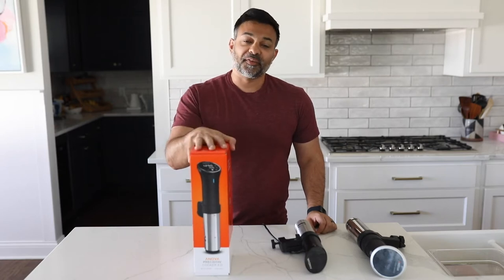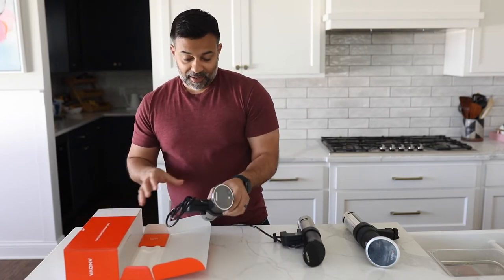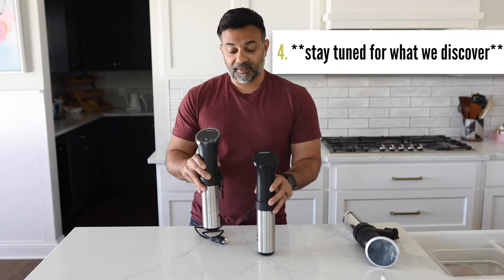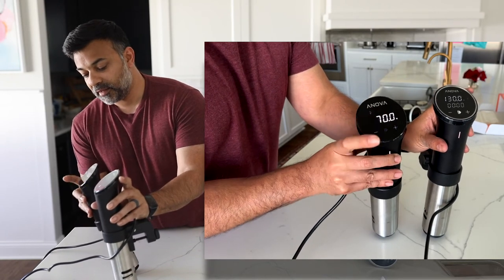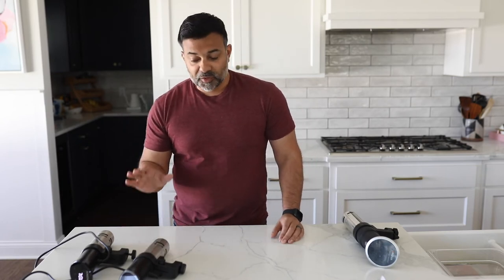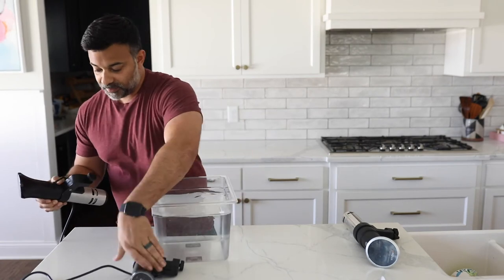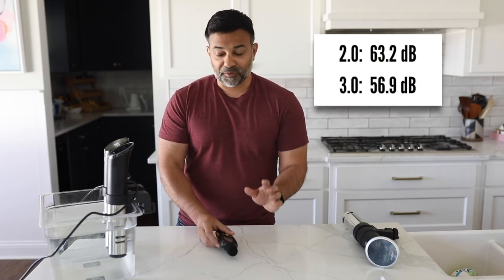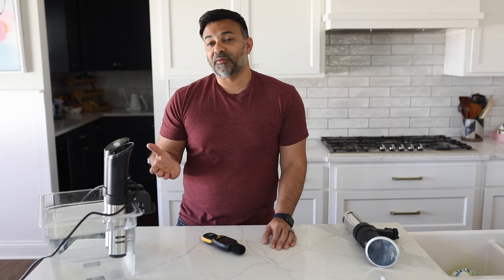Anova Precision Cooker 3.0: What’s New??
I unbox the Anova Precision Cooker 3.0 sous vide and give you a detailed initial impression of the product. As a long time Anova user, I compare the Anova Precision Cooker 3.0 vs to the Anova Precision Cooker 2.0. What's new in the new Anova Precision Cooker release? Watch to find out.